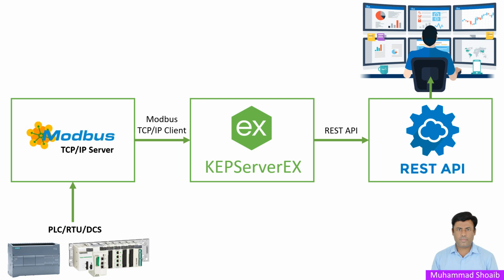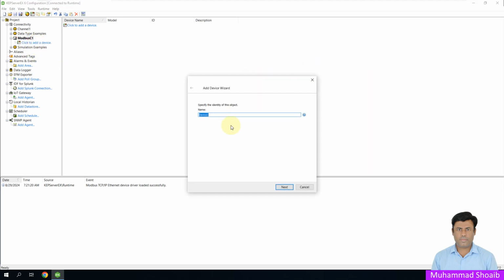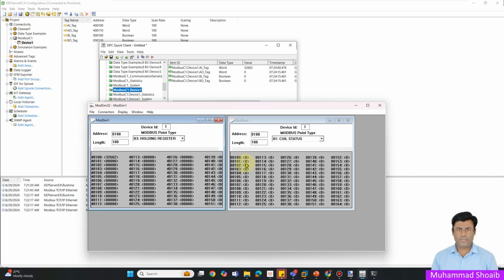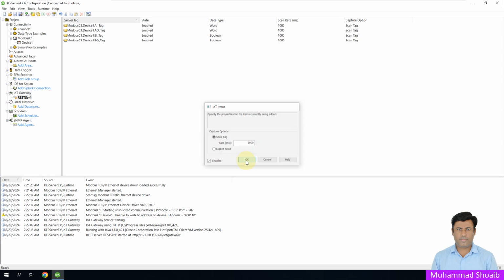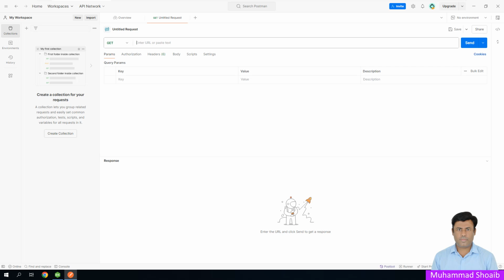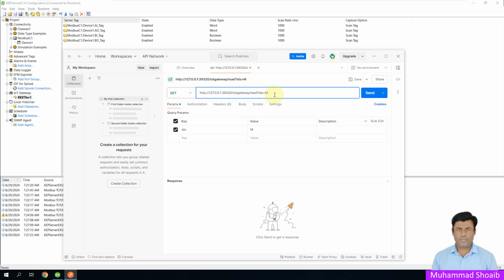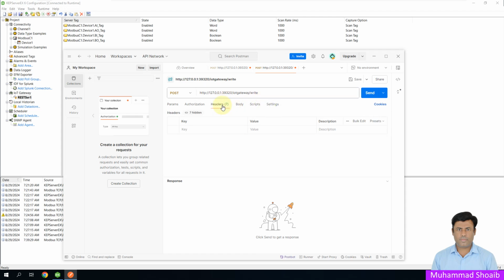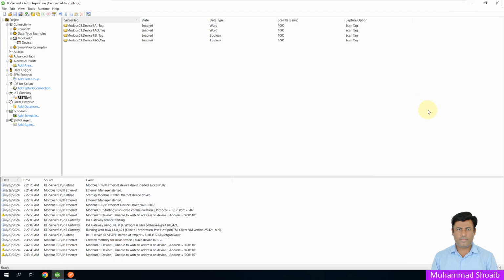Kepsreverex - Modbus Integration / Communication with REST API | Bigneer Tutorial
In this comprehensive tutorial by Bigneer, we walk you through the process of integrating KEPServerEX with Modbus using a REST API. Whether you're working on a SCADA system or simply want to enhance your industrial automation setup, this step-by-step guide will help you understand the key concepts and implementation details. We cover everything from setting up KEPServerEX to configuring Modbus communication and using REST APIs for seamless data exchange.

What you'll learn:
Setting up KEPServerEX for Modbus integration
Configuring Modbus communication settings
Implementing REST API for data exchange